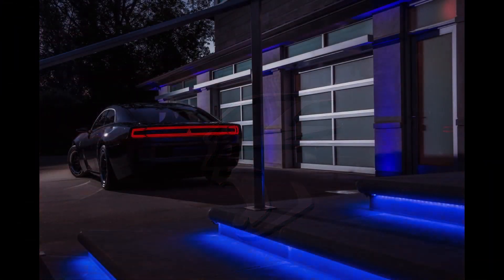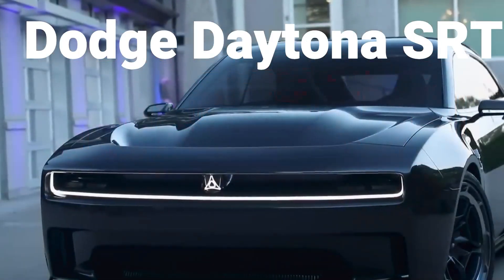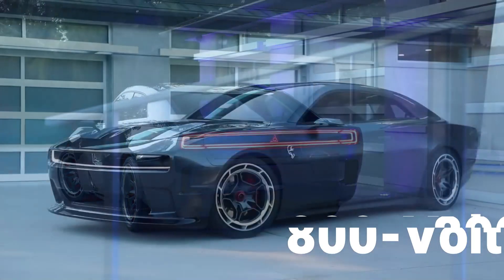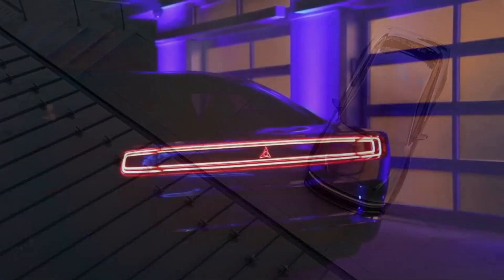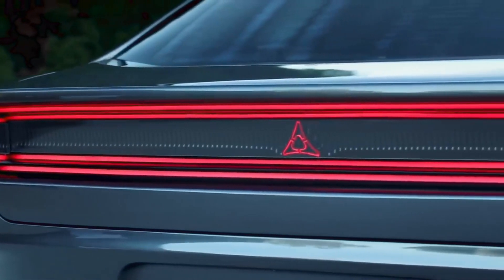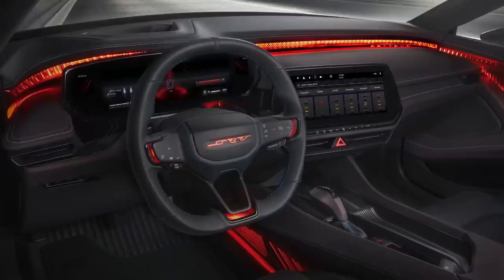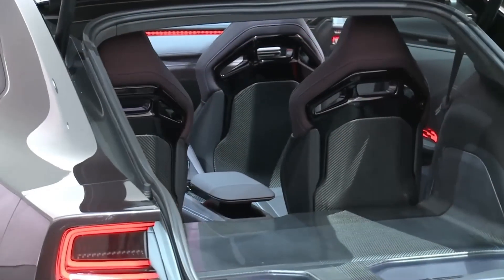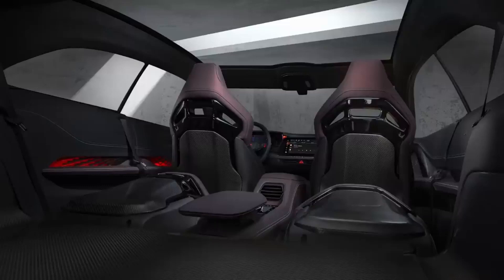Dodge Daytona SRT "Banshee", what you need to know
Dodge Daytona SRT concept car to be produced code-named Banchee will be faster than a Charger or Challenger Hellcat to include the Jailbreak. The SRT is an electric coupe with a projected  800 volt battery similar to the Porsche Taycan and Audi E-Tron. 6 piston regenerative brakes, "Erupt" electro-mechanical multi-speed transmission
and an exhaust system, the Fratzonic, which amplifies electric motor sound to 126dbs